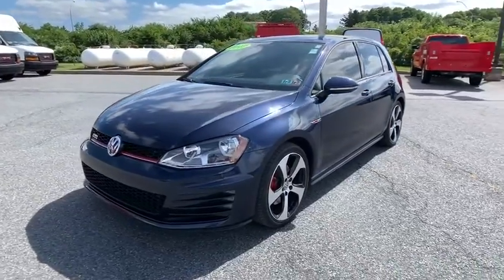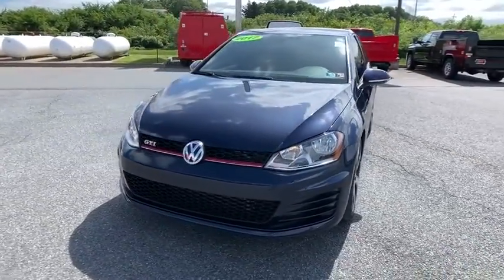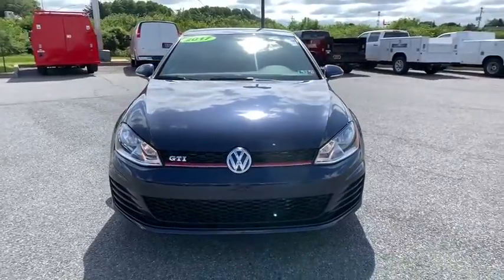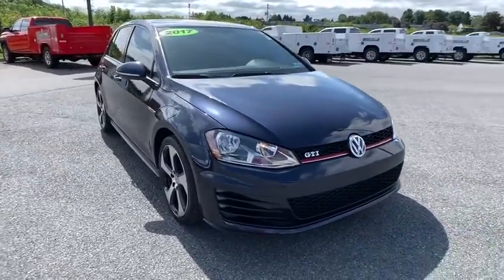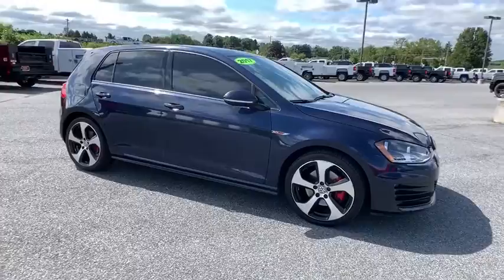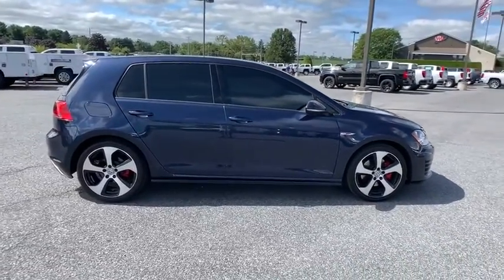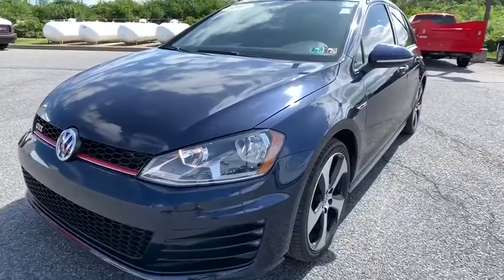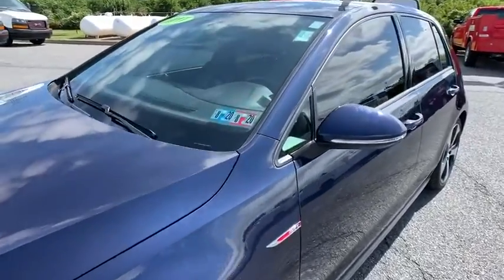2017 Volkswagen Golf GTI Easton, Allentown, Bethlehem, Hellertown, PA, Phillipsburg, NJ 490107D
Night Blue Metallic Used 2017 Volkswagen Golf GTI available in Easton, Pennsylvania at Star Buick Easton. Servicing the Allentown, Bethlehem, Hellertown, PA, Phillipsburg, NJ area.
2017 Volkswagen Golf GTI S - Stock#: 490107D - VIN#: 3VW4T7AU4HM076068

**LIFETIME POWERTRAIN WARRANTY, **BALANCE OF FACTORY WARRANTY, **CARFAX 1 OWNER, **BLUETOOTH, **BACKUP CAMERA, **USB PORT, **SATELLITE RADIO, **HEATED SEATS, **REMOTE KEYLESS ENTRY. 2017 Volkswagen Golf GTI S 2.0L TSI 4D Hatchback 6-Speed DSG Automatic with Tiptronic BluebrbrbrLehigh Valley's Largest GM Dealer! Star is a family owned and operated dealership that has been serving our area for over 37 years. With 3 locations we have over 600 Cars to Choose from!
Wheels: 18 Austin Alloy,Heated Top Sport Front Seats,Cloth Seating Surfaces,Radio: Composition Media w/6.5 Touchscreen,4-Wheel Disc Brakes,Air Conditioning,Electronic Stability Control,Front Bucket Seats,Front Center Armrest,Leather Shift Knob,Spoiler,Tachometer,ABS brakes,Anti-whiplash front head restraints,Brake assist,Bumpers: body-color,CD player,Driver door bin,Driver vanity mirror,Dual front impact airbags,Dual front side impact airbags,Emergency communication system,Four wheel independent suspension,Front anti-roll bar,Front fog lights,Front reading lights,Heated door mirrors,Heated front seats,Illuminated entry,Leather steering wheel,Low tire pressure warning,MP3 decoder,Occupant sensing airbag,Outside temperature display,Overhead airbag,Overhead console,Panic alarm,Passenger door bin,Passenger vanity mirror,Power door mirrors,Power driver seat,Power passenger seat,Power steering,Power windows,Radio data system,Rear anti-roll bar,Rear reading lights,Rear seat center armrest,Rear window defroster,Rear window wiper,Remote keyless entry,Security system,Speed control,Speed-sensing steering,Split folding rear seat,Sport steering wheel,Steering wheel mounted audio controls,Telescoping steering wheel,Tilt steering wheel,Traction control,Trip computer,Turn signal indicator mirrors,Variably intermittent wipers,Front beverage holders,8 Speakers,Compass,AM/FM radio: SiriusXM,Exterior Parking Camera Rear